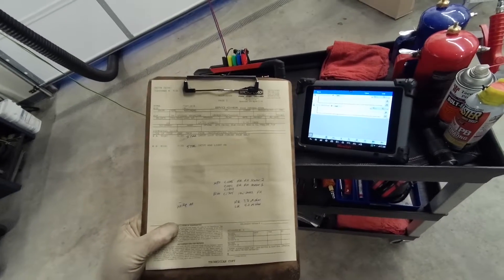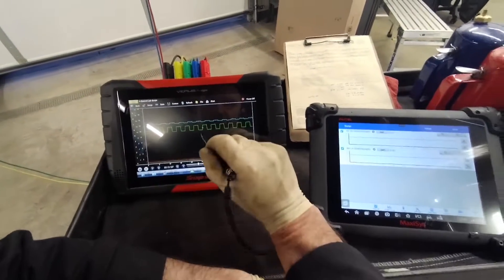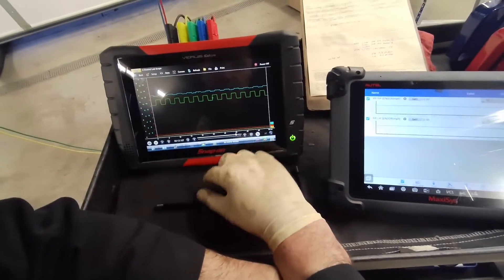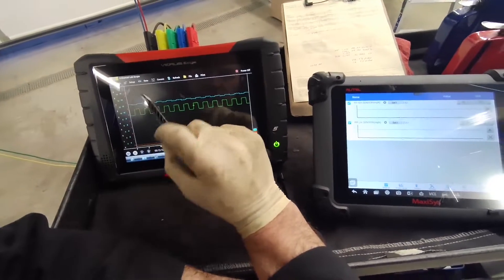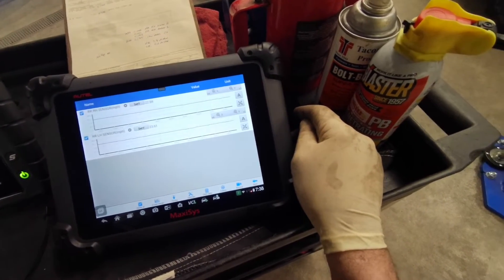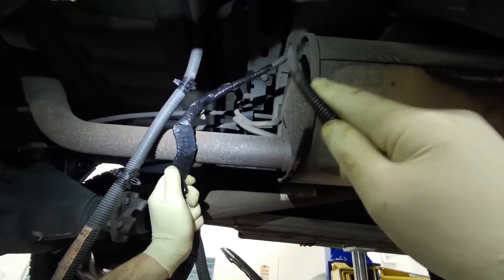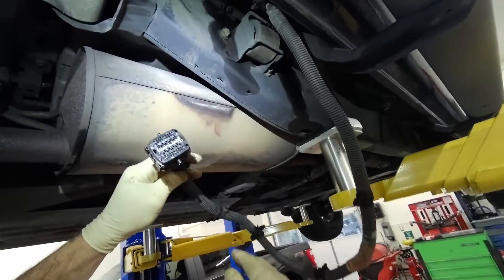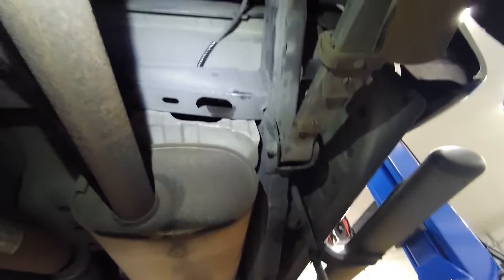NISSAN FRONTIER INTERMITTENT ABS LIGHT. EASY DIAGNOSIS WITH SCOPE, TOUGH WITHOUT.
Diagnosis and repair of intermittent ABS light. 05 Nissan Frontier with stored codes C1101, C1105, C1203.